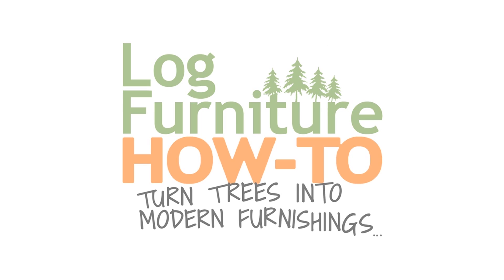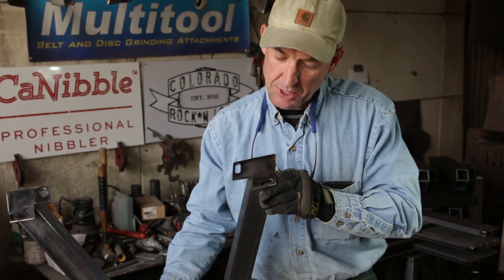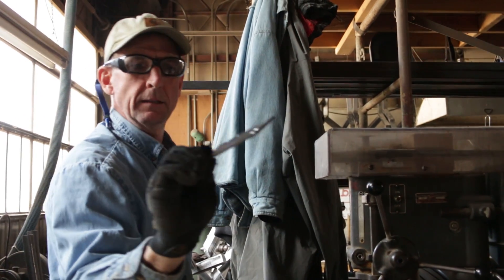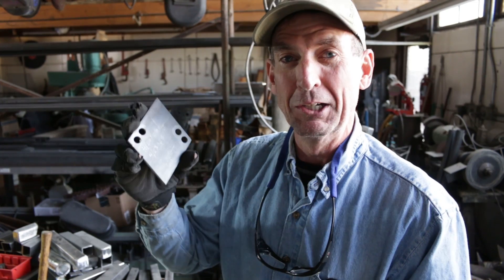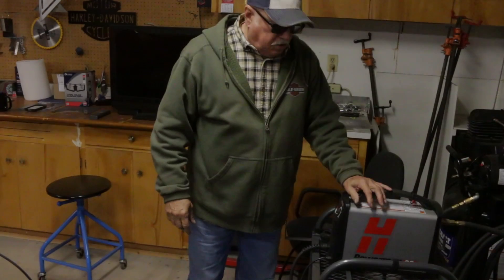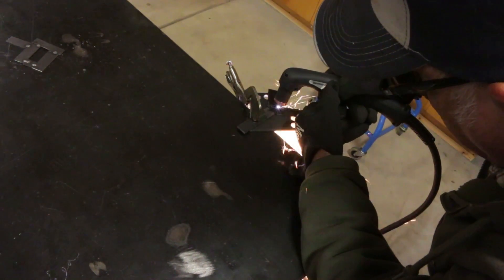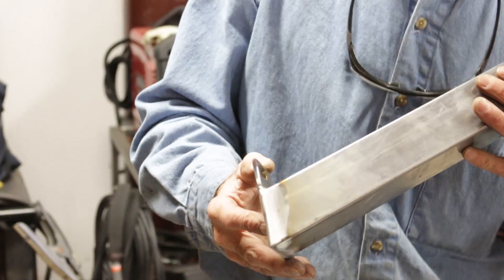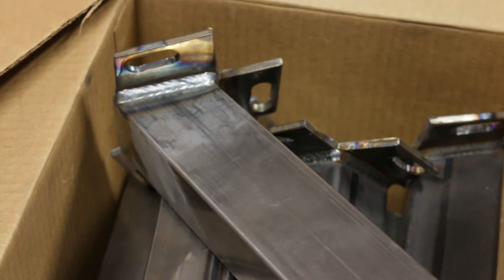Plasma Feet - Furniture Fabrication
Watch Plasma Feet - Furniture Fabrication by Colorado Springs artisan Mitchell Dillman to learn more about each step involved in the process of making modern-rustic log on steel furniture.

Mitchell is working on a log furniture order for a new city park in Colorado Springs. This weeks video documents the design and fabrication of the feet for the Venezia Park contract.

To speed up the process, Mitchell calls on his friend, Laramie Duncan, to help him out with the aide of a plasma torch and plasma cutting.

Plasma cutting is a process that cuts through electrically conductive materials by means of an accelerated jet of hot plasma. Typical materials cut by this process include steel, aluminum, brass and copper though other conductive metals may be cut as well. Plasma cutting is often used in fabrication and welding shops, automotive repair and restoration, industrial construction, salvage and scrapping operations. Due to the high speed, precision cuts, combined with low cost of operation, plasma cutting sees a widespread usage from large scale industrial CNC applications down to small hobbyist shops.

Learn more about the Venezia Park project and how to use locally harvested "Wildfire Wood"

See more about local parks, daily life, business, arts and entertainment in and around Colorado Springs